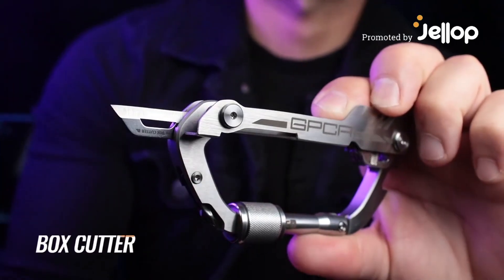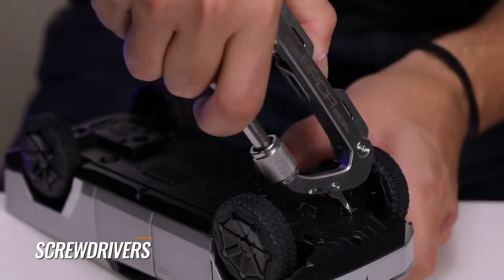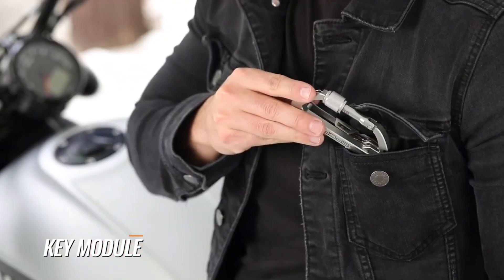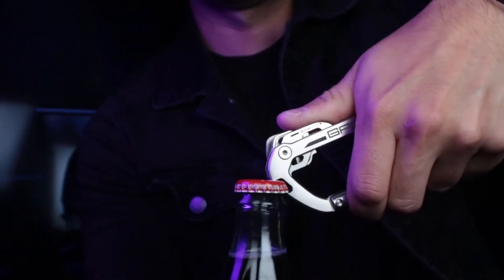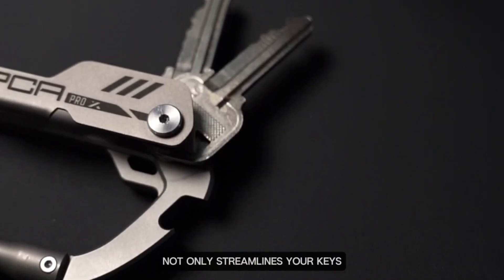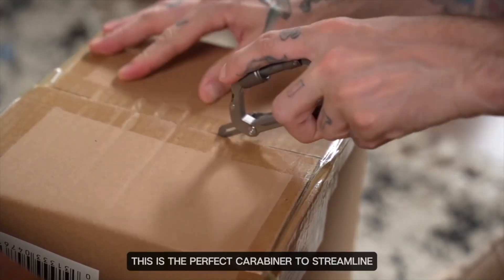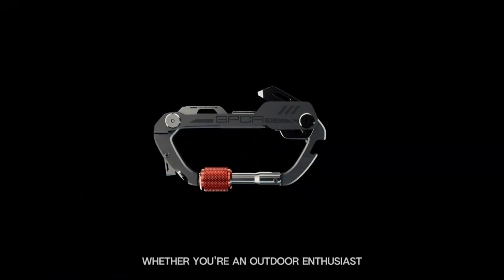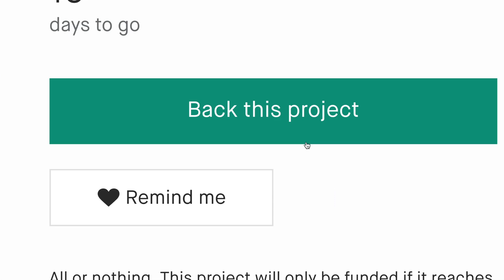Now on Kickstarter: GPCA Carabiner PRO X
GPCA Carabiner PRO X KEY
Adventure awaits - stay ready with a top-notch EDC companion, designed to conquer daily tasks & epic journeys with ease and efficiency